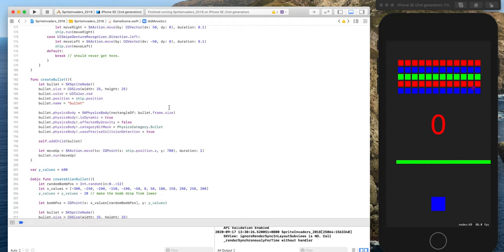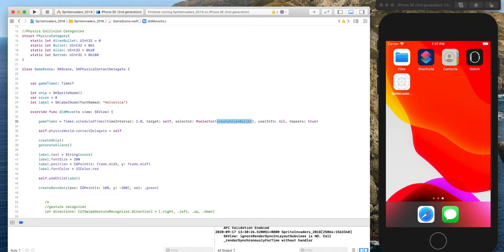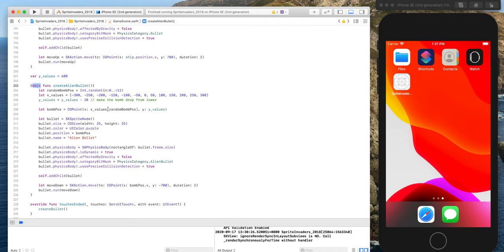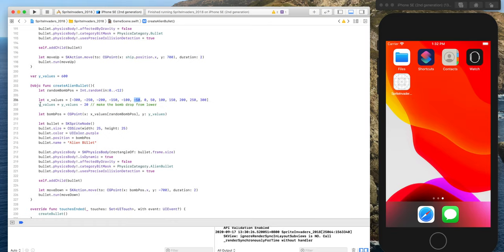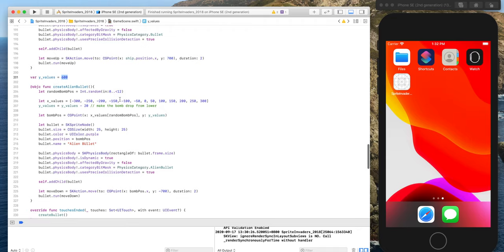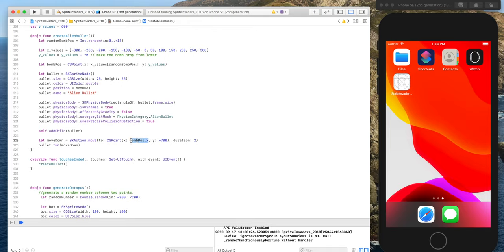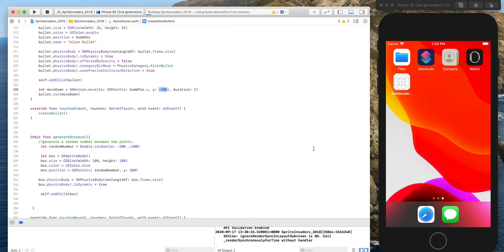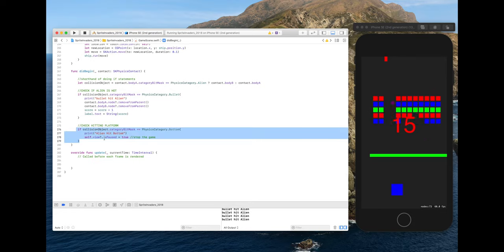SpriteKit - Generate a random Alien Bullet in Space Invaders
This video shows a simple solution for generating a random bullet in a Space Invaders Game.